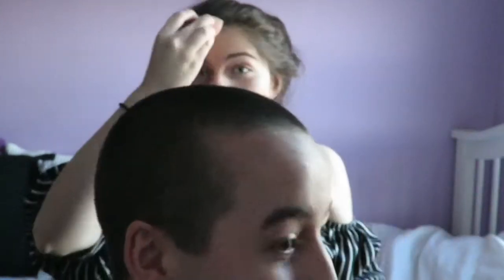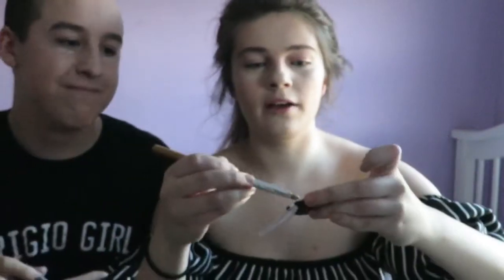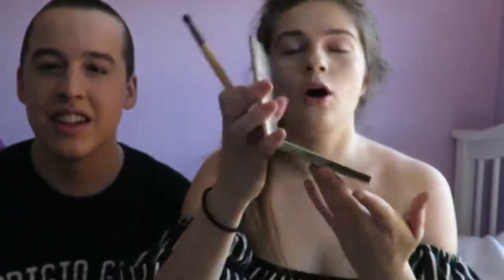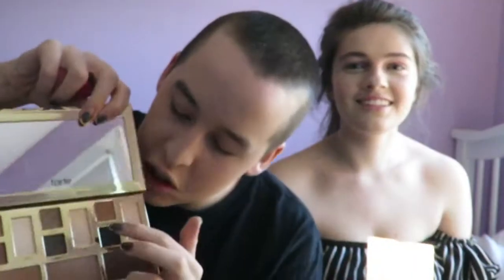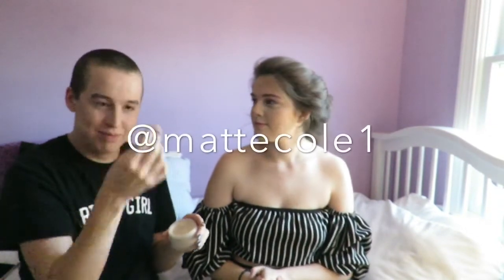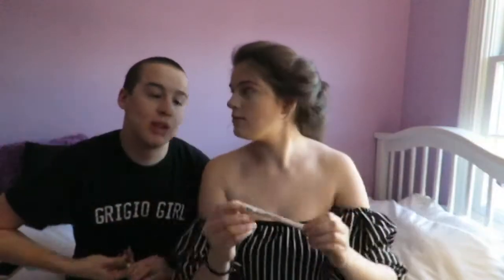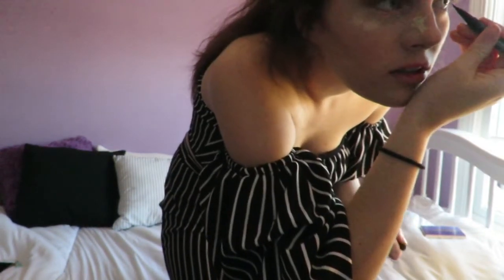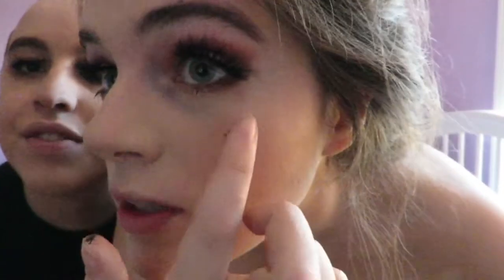WE FOLLOW A JAMES CHARLES GLAM MAKEUP TUTORIAL